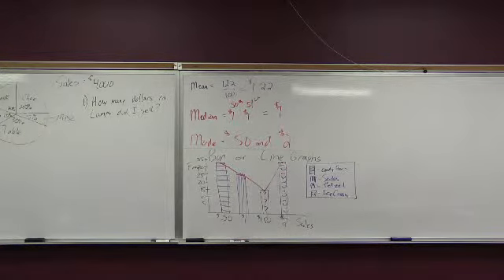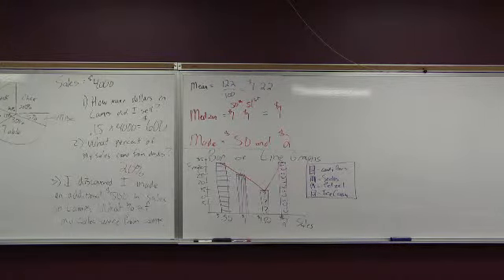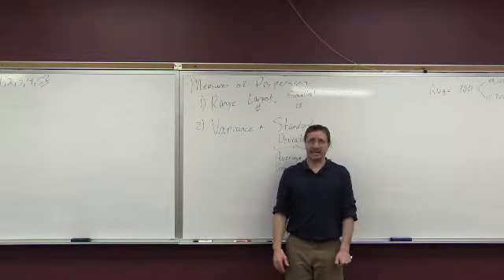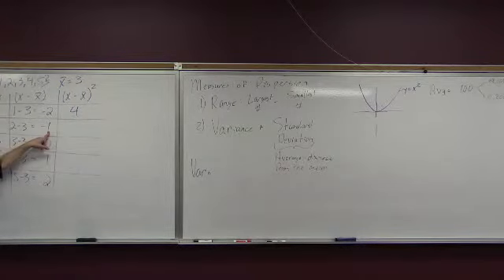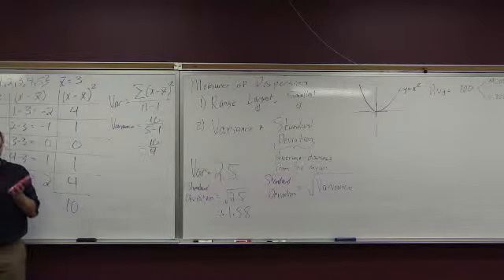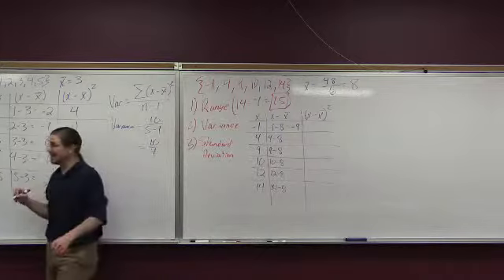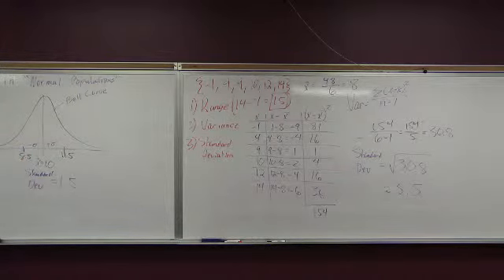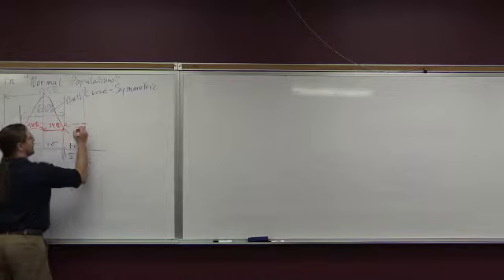MBA Apr 30 Chap 22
We finished chapter 22 on graphing statistics and dealing with dispersion (Variance/Standard deviation)